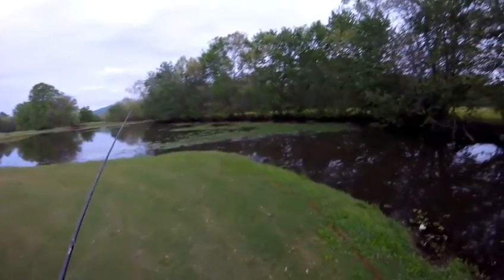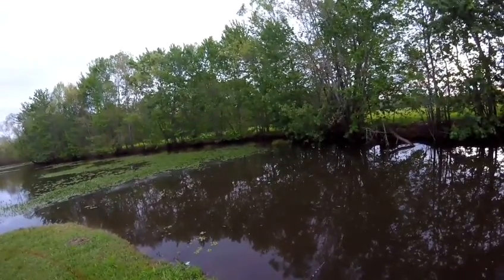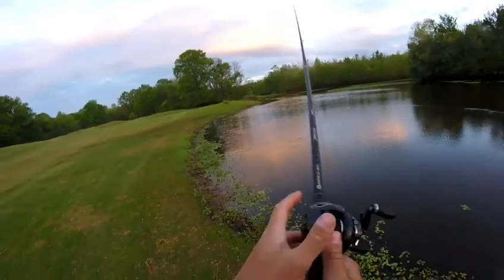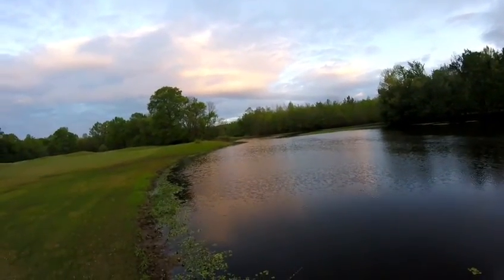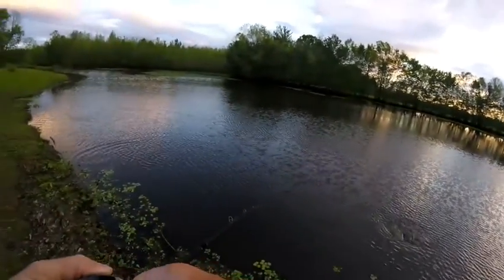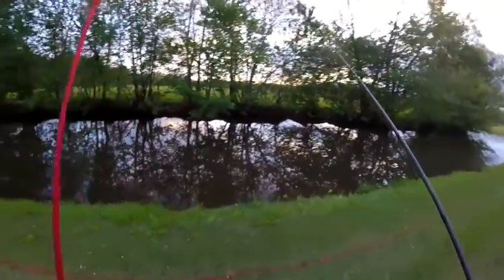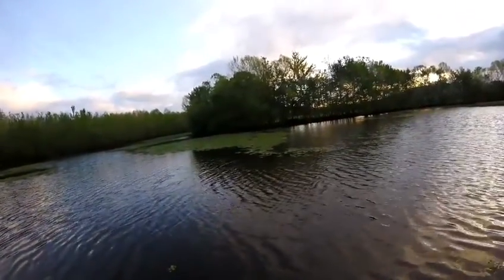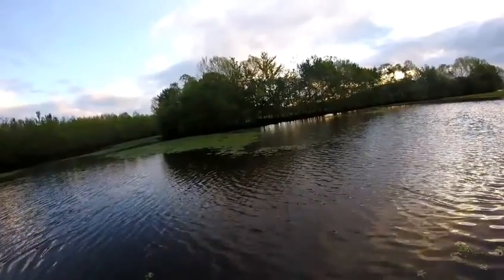First Video! New Lunkerhunt poppin frog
Published on Apr 27, 2016. Super pumped about my first video! Failed miserably at an attemp to score in the contest being held by Bamabass! May be cheating a little being a golf coarse pond but hey, get in where you fit in! Hope you enjoy